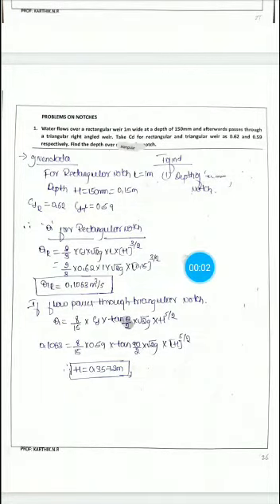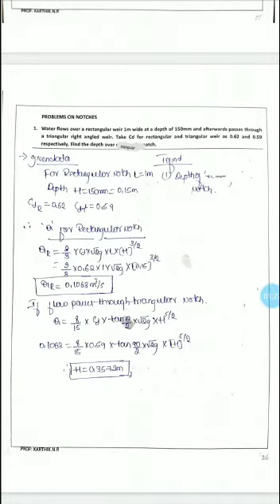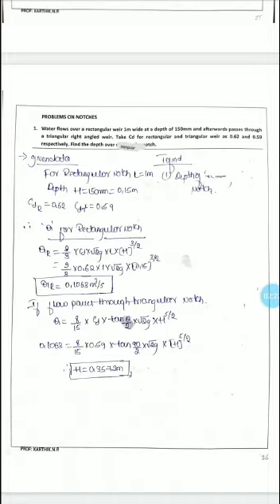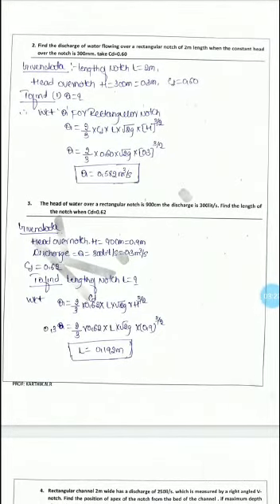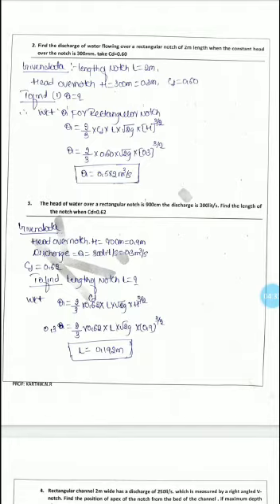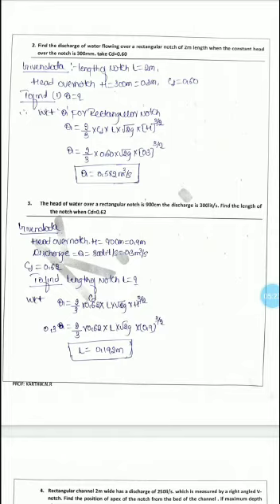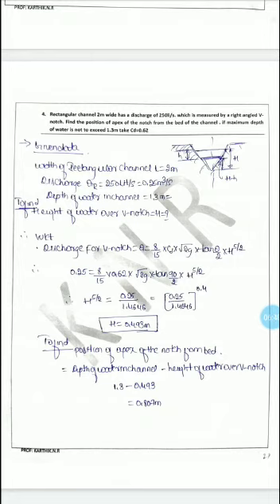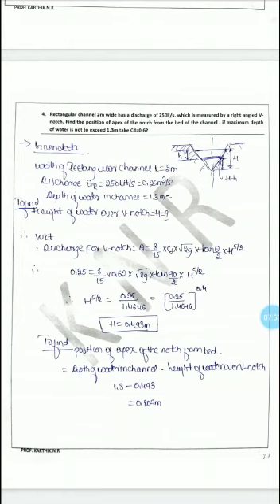18ME43, FM, Module 3 chapter-1FLUID DYNAMICS (5.1)